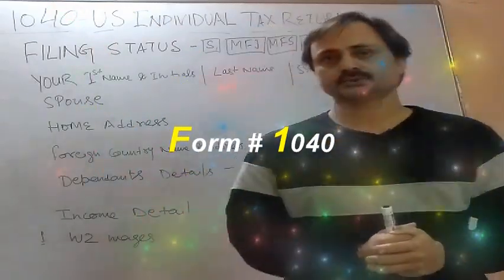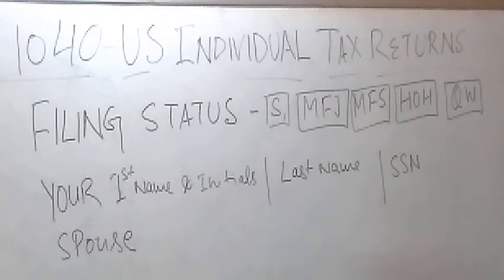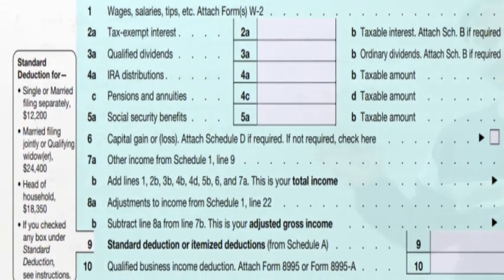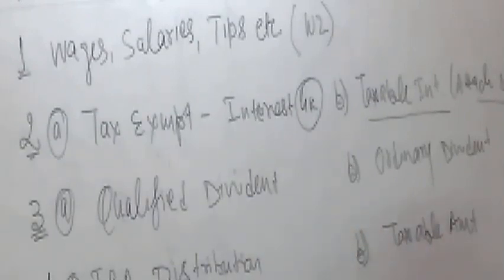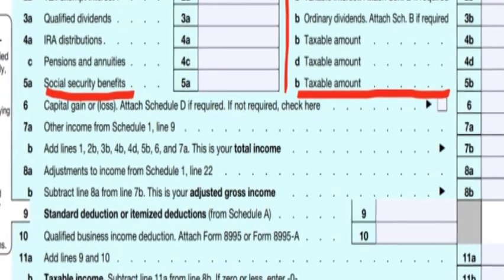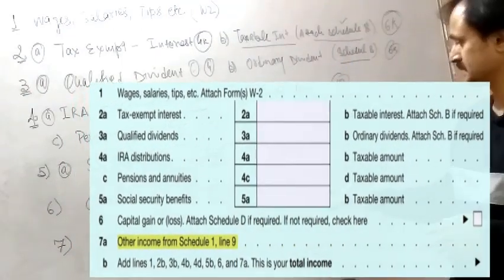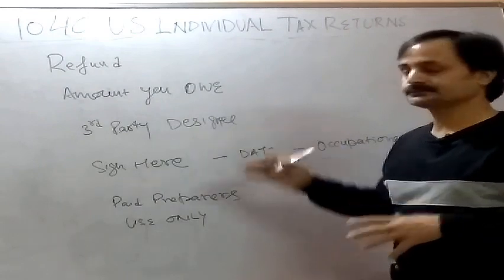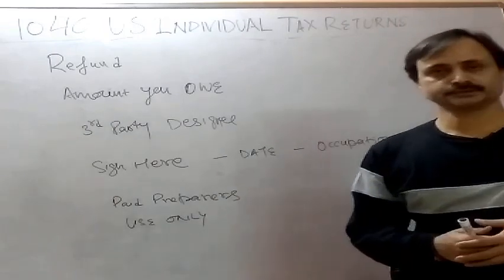IRS Form # 1040 – Individual Tax Returns – 1003 Session # 23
1003 Session # 23
Internal Review Services
Form # 1040
Individual Tax Returns
Summarized information of borrower's income and employment information